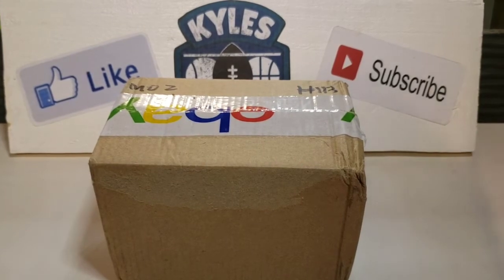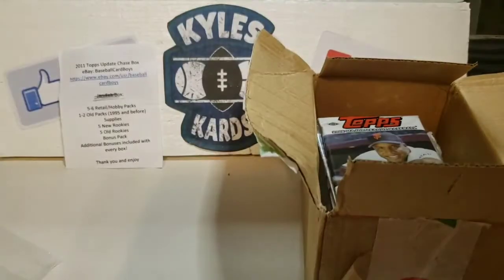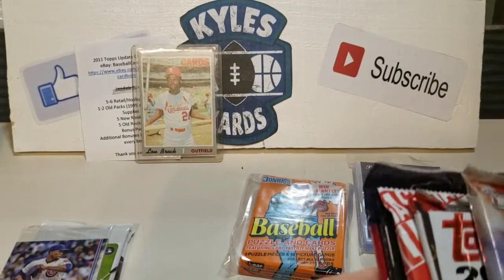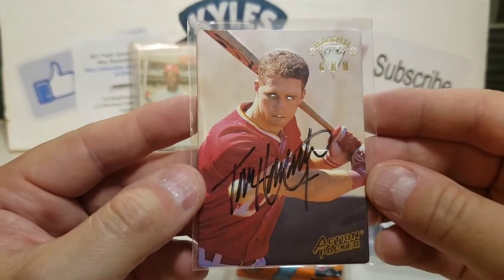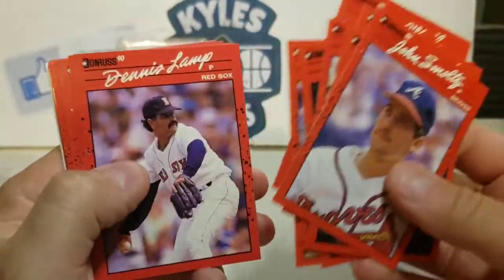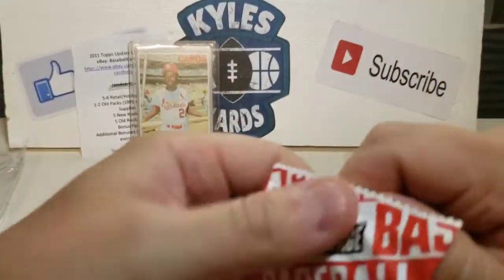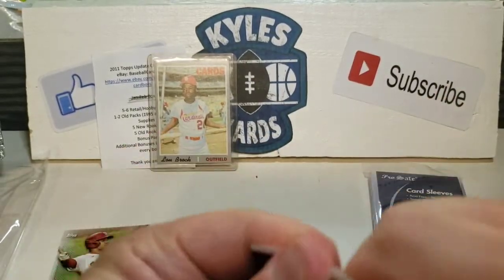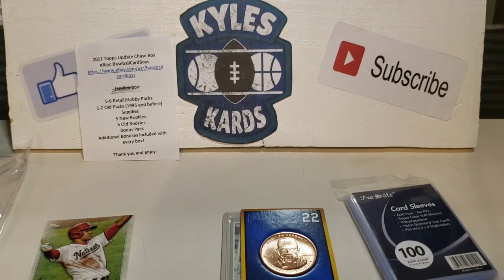💥Ebay Mystery Pack! Possible 2011 Topps Update Pack!? 💥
Trying for Trout! Ebay Mystery Pack with a possible 2011 Topps Update Pack!

Check and see what all we got in this video.

Also make sure to watch the last Wife Pack Wednesday video and find out how to be eligible for the latest giveaway!